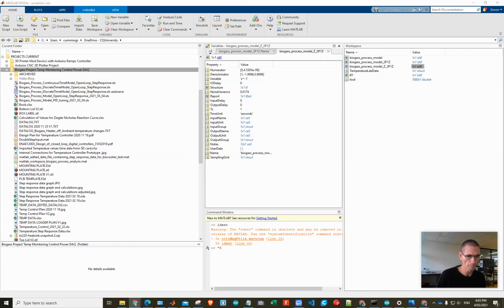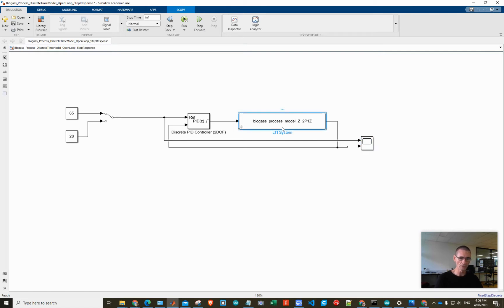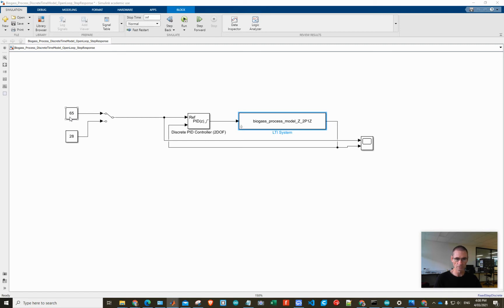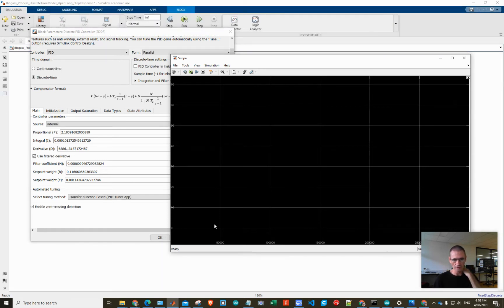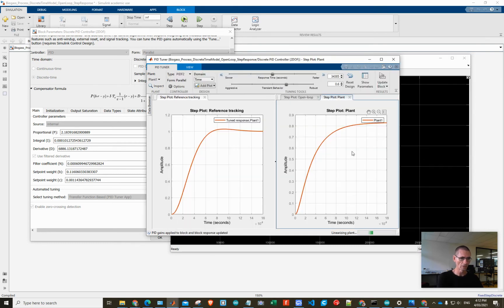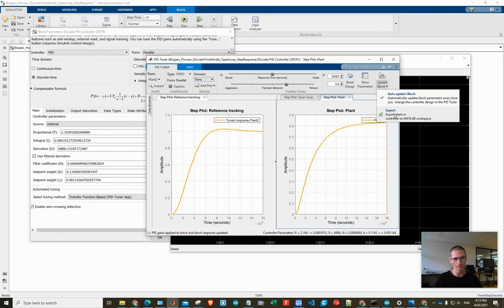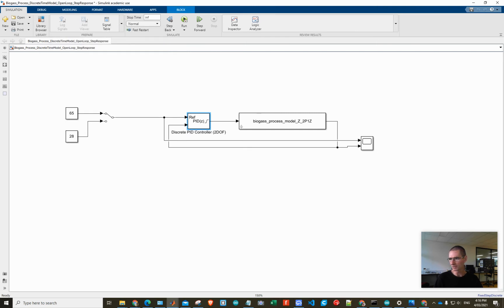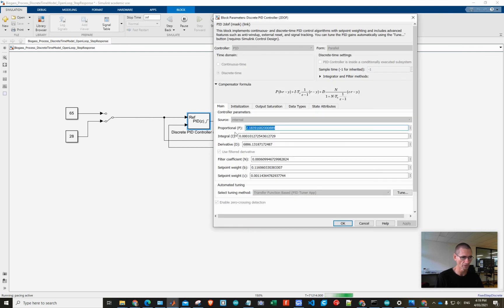Building PID Temperature Controller for Research Project Part 3 Tuning PID Mar 4, 2021 4 20 PM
After building a discrete time model of the plant this model is imported into Simulink and used to Auto tune the discrete time PID controller.